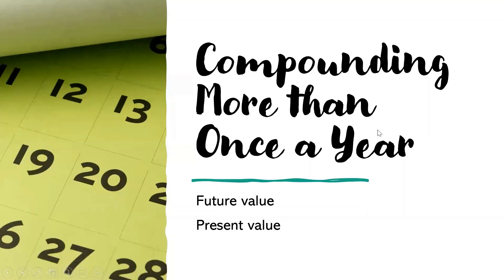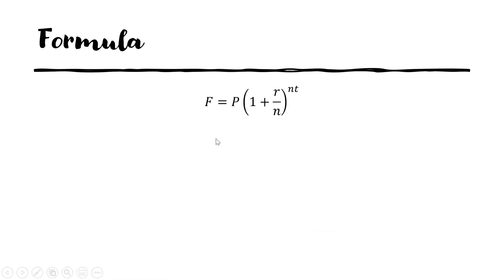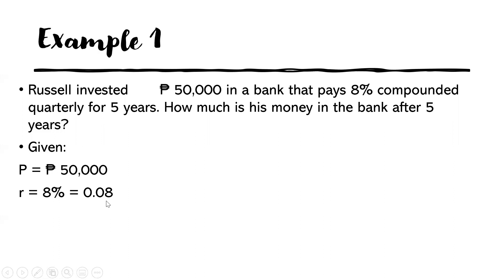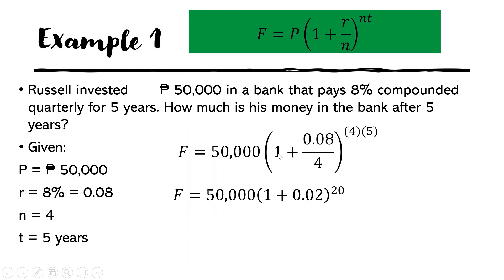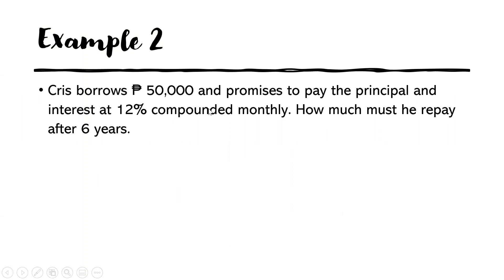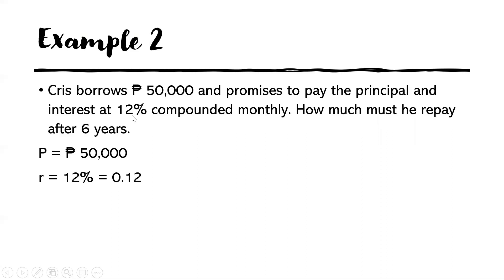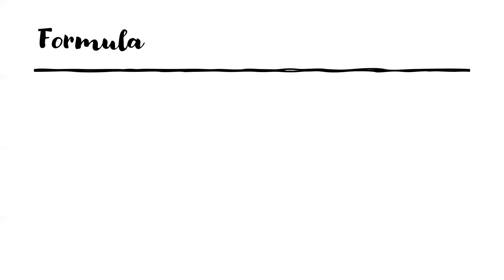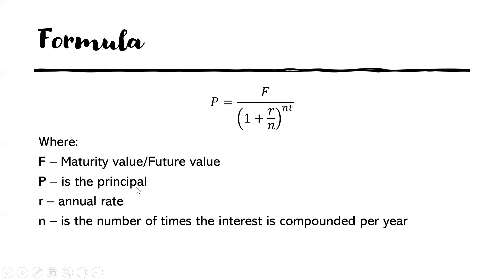Compounding morethan once a year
This video is about computing compound interest when interest is given more than once a year.